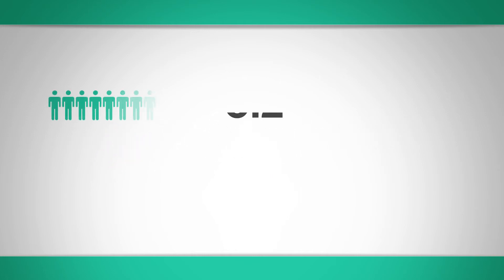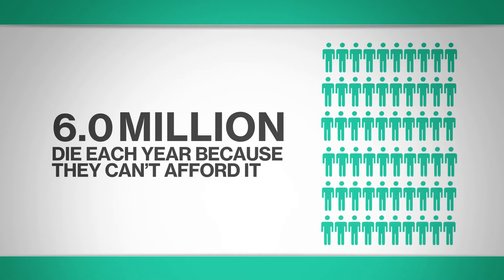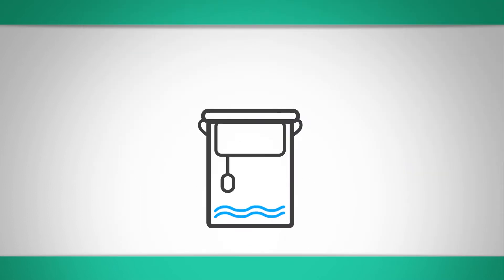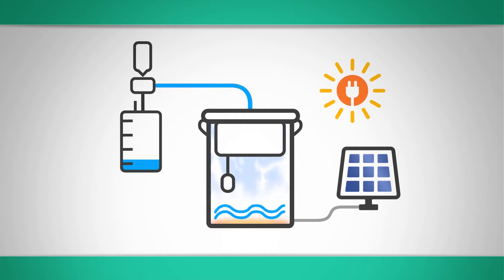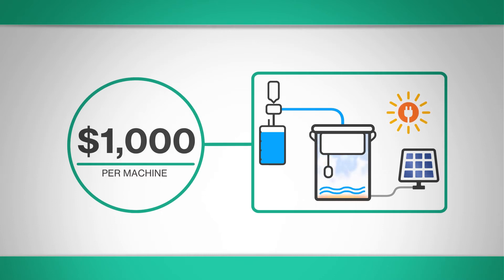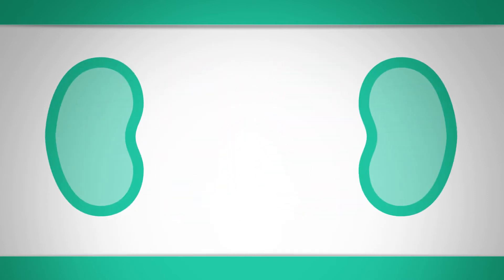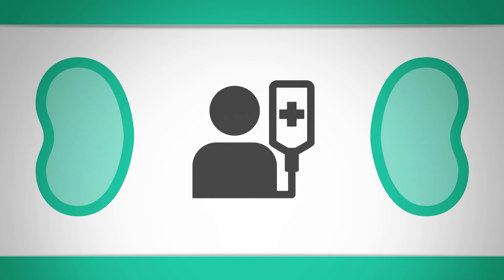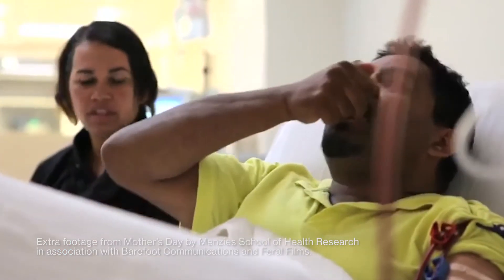The Ellen Medical Affordable Dialysis System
It’s an invention that could save millions of lives each year and transform the way kidney disease is treated around the world. After a year-long global quest, the world’s first low cost dialysis system was unveiled on World Kidney Day, 10 March 2016 and in 2018 the first prototype was revealed. Clinical trials should start in 2019.

Vincent Garvey was awarded the Affordable Dialysis Prize and took home US$100,000 for his innovative design. Garvey’s dialysis system can fit into a small suitcase and uses a standard solar panel to power a highly efficient, miniature distiller capable of producing pure water from any source.